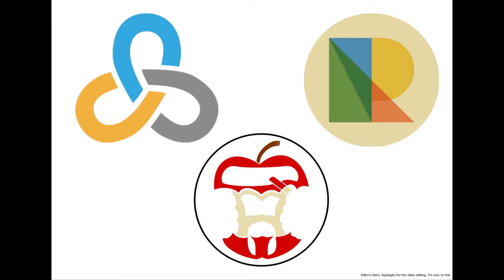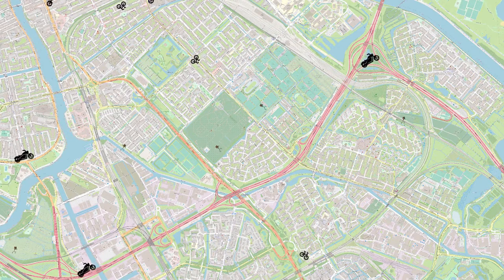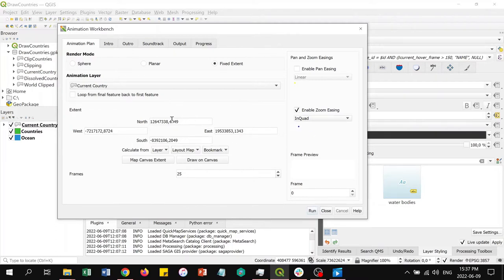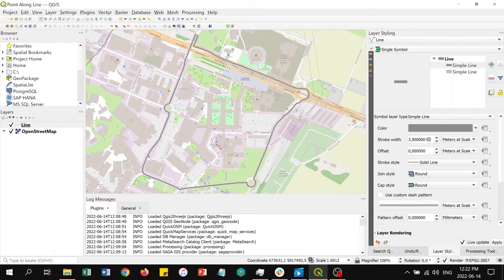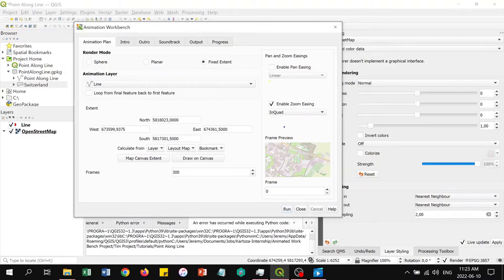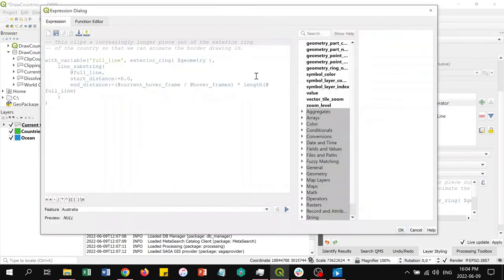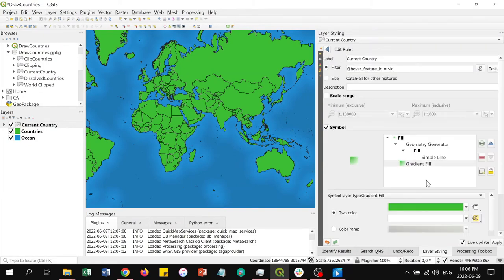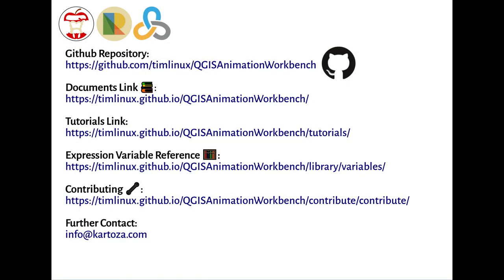QGIS Animation Workbench Introduction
An overview of QAW - The QGIS Animation Workbench.

Credits:

Background layer data courtesy of and copyright OpenStreetMap Contributors.

Example Outputs: Tim Sutton

Video Narration: Tim Sutton, and Jeremy Prior.

Video Editing: Jeremy Prior